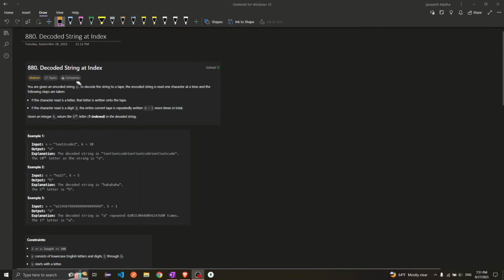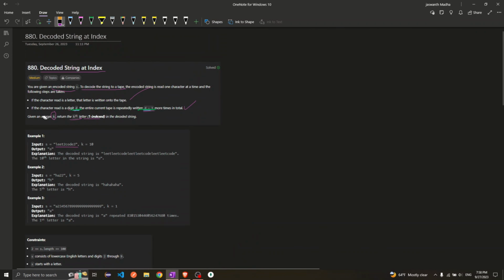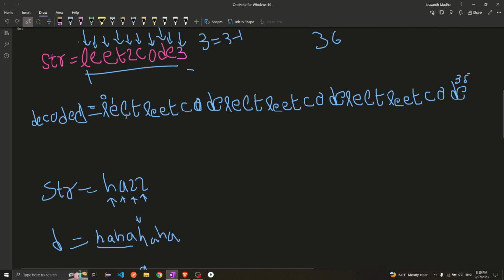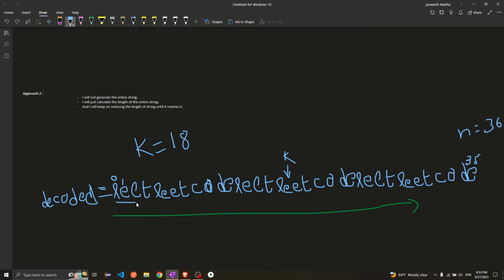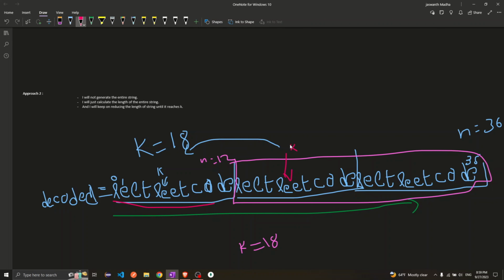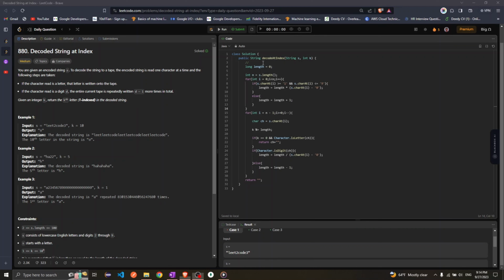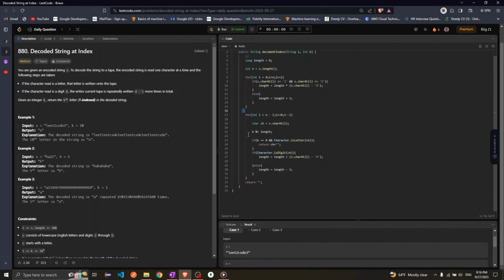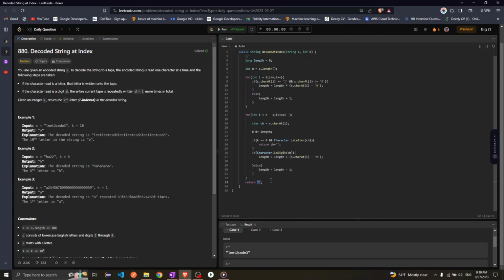Leetcode - Decoded String at Index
Hi guys,

Today we will solve this leetcode question. Comment your opinion, It doesn't matter whether it is good or bad.